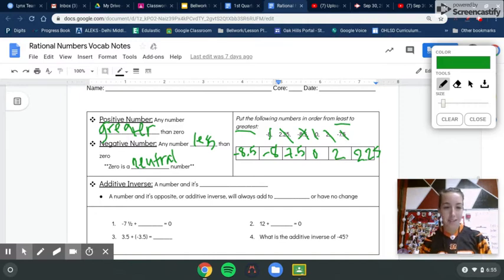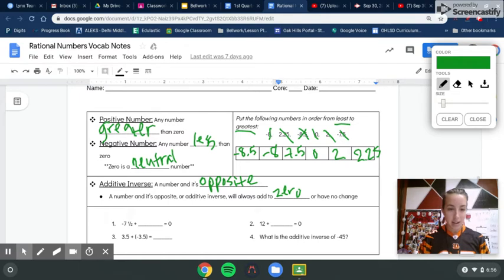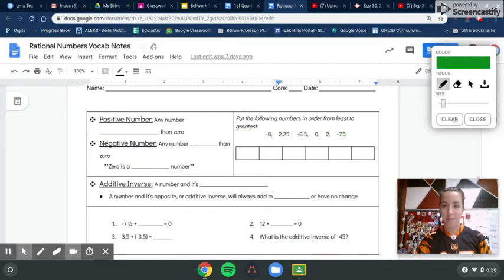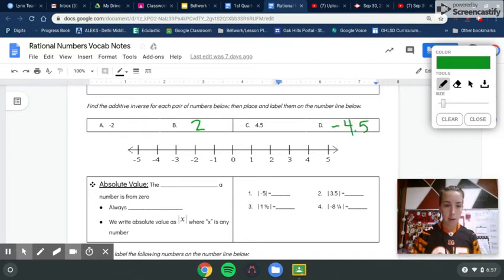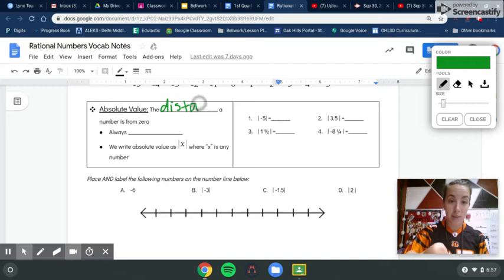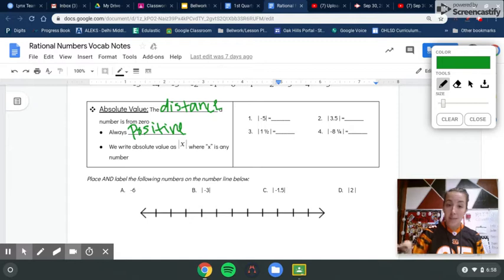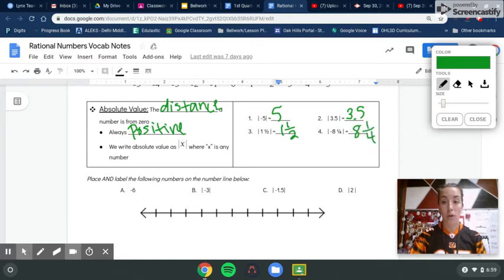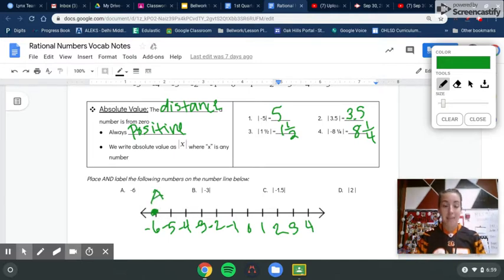Rational Numbers Vocabulary Notes (Part 2)